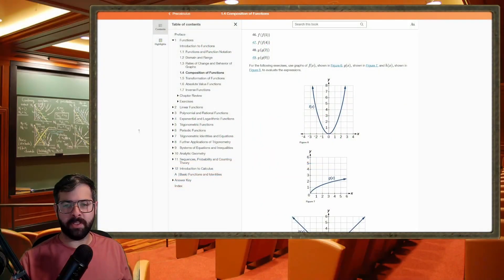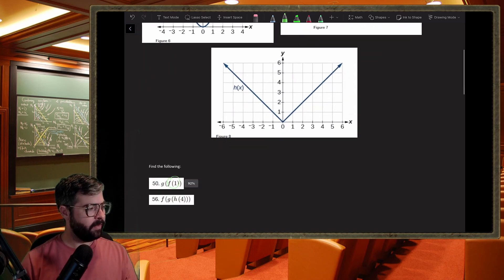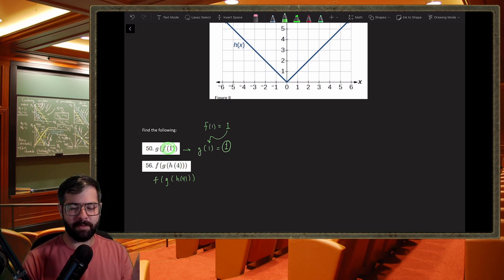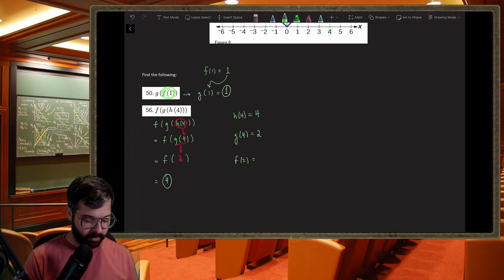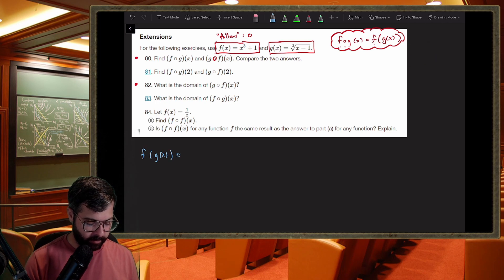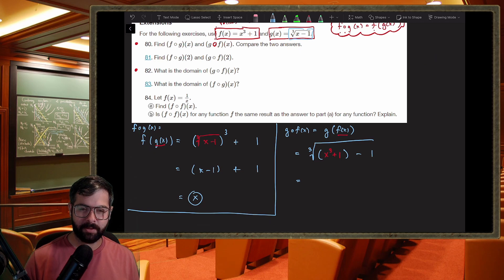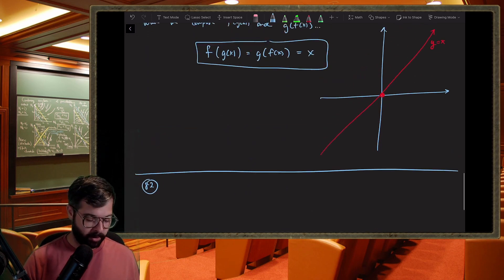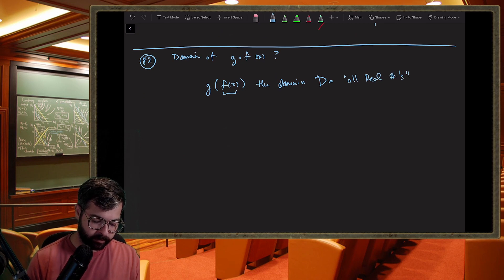MAT 152 Worked Chain Function examples